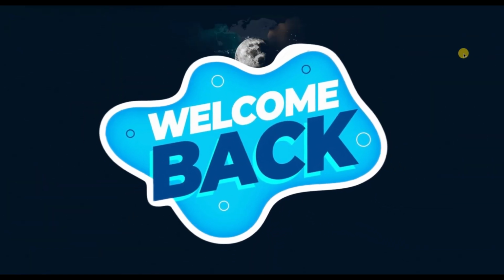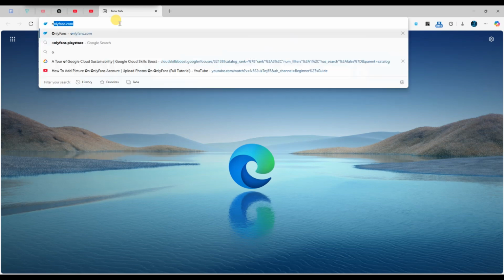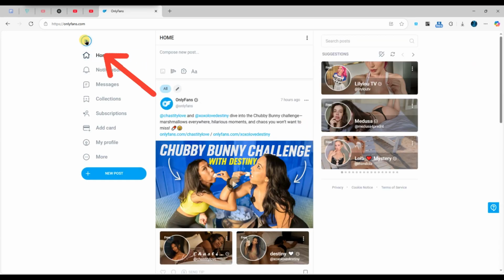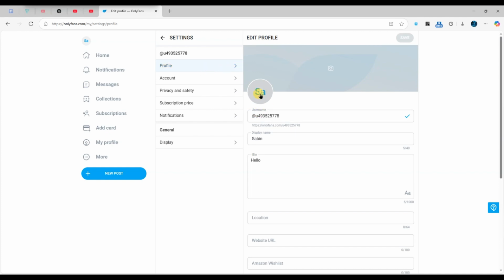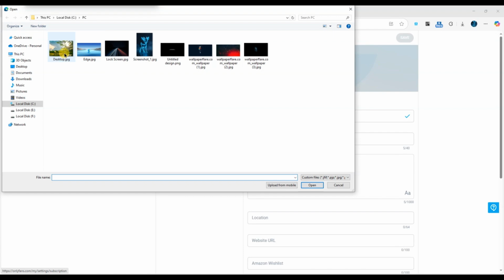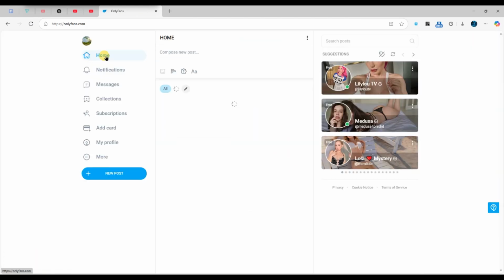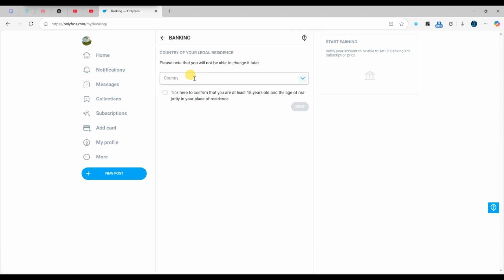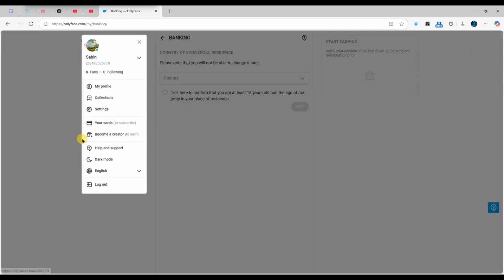How to Add Pictures to OnlyFans 2025?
Want to update your profile with a new picture on OnlyFans? In this step-by-step tutorial, we’ll show you exactly how to add pictures to your OnlyFans profile and posts from your laptop. Whether you want to change your profile picture, upload a header image, or add pictures to a post, we’ve got you covered with easy-to-follow instructions.

Learn how to upload a new profile picture and customize your OnlyFans page with high-quality images. We’ll also guide you through the process of becoming a verified creator so you can share posts and content with your fans. No more confusion about how to use OnlyFans’ image upload features — watch this video and get started today!

Have any questions? Drop them in the comments, and we’ll be happy to help!